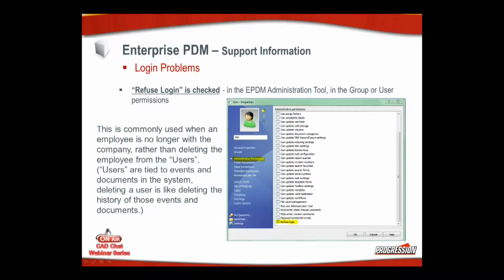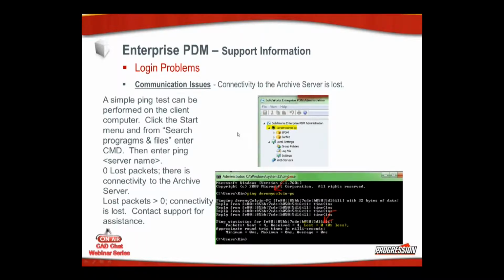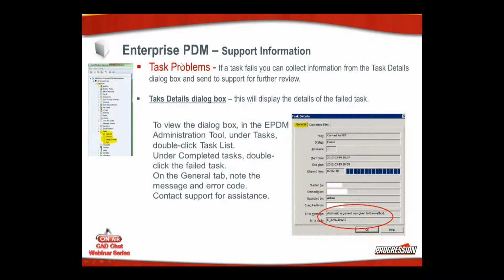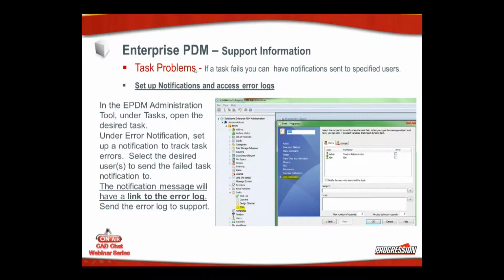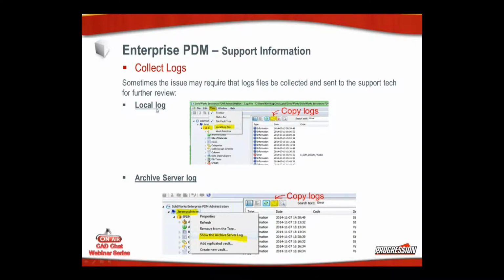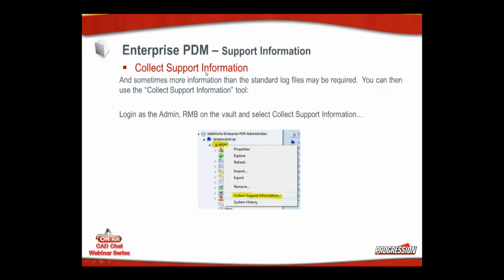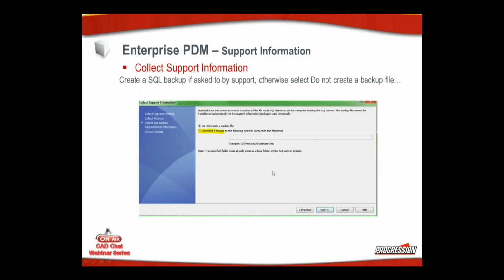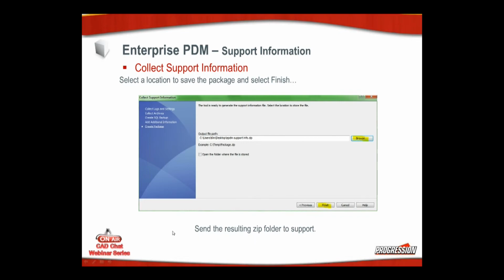Learn the Basics of Enterprise PDM Support / Progression CAD Chat Webinar